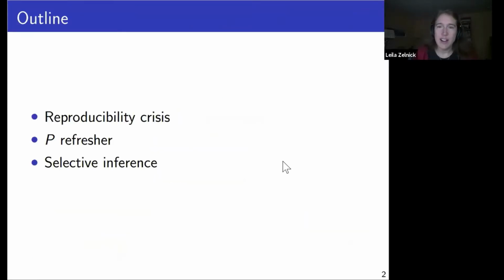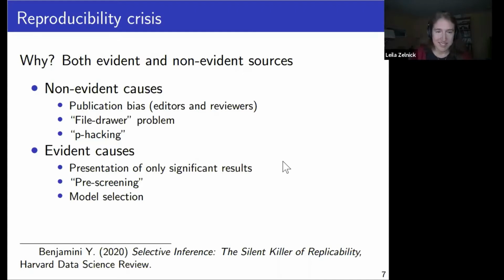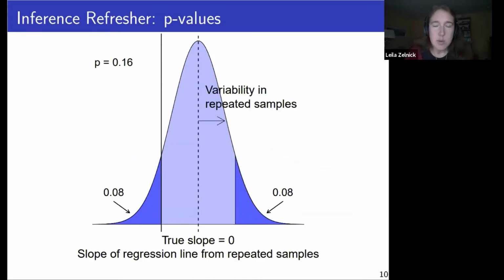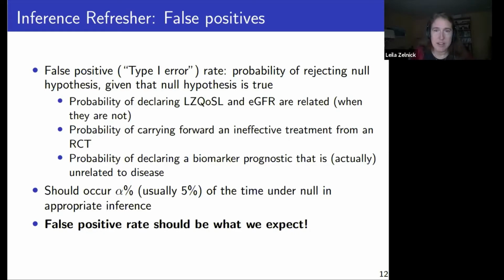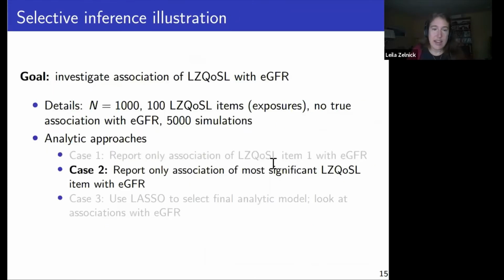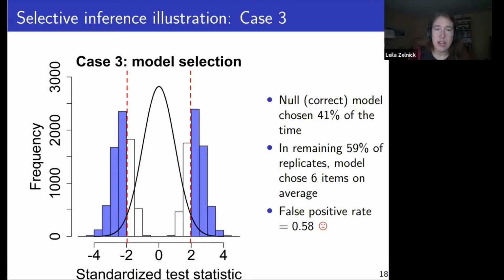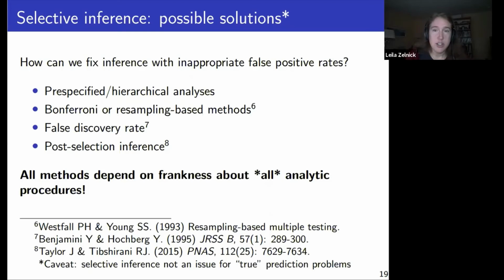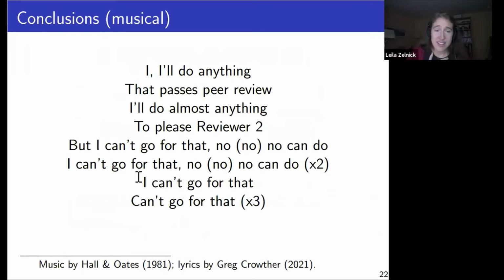Leila Zelnick, PhD - Selective inference, or why a Division of Nephrology should care about p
University of Washington Nephrology Grand Rounds - January 29, 2021